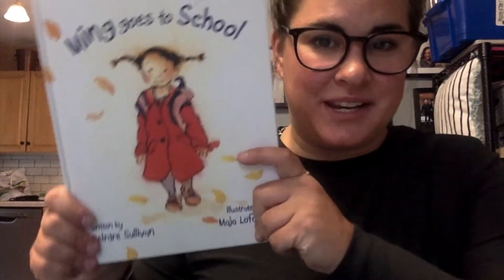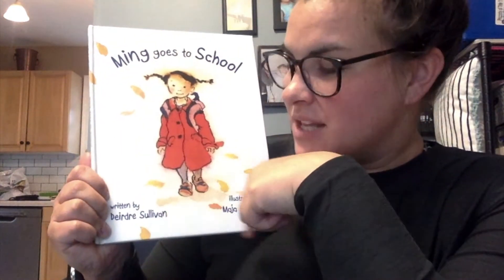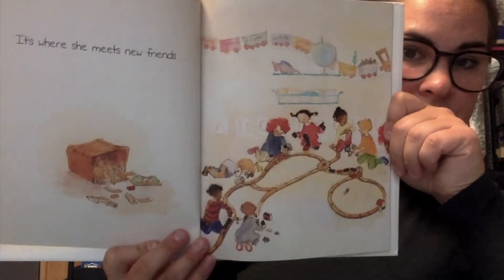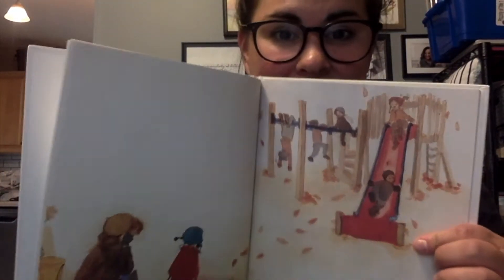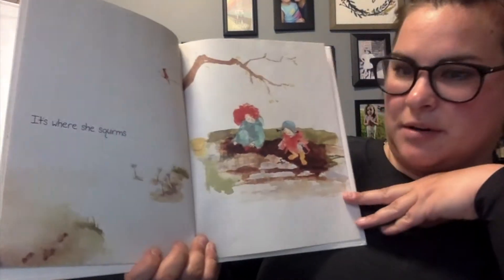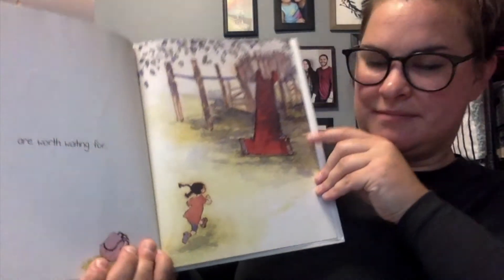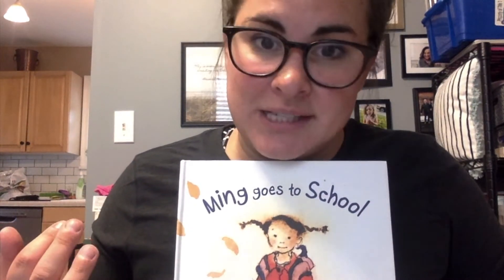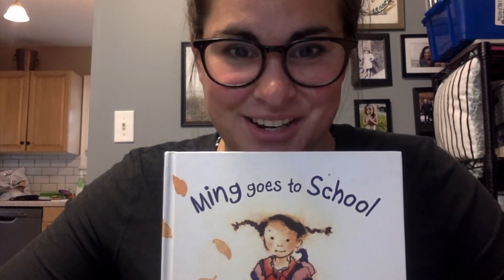Read Aloud: Ming Goes To School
Read Ming Goes To School by Deidre Sullivan. In this sweet story, Ming goes to school and does many fun things with her school family! Listen along to this story read by Ms. Proescholdt.

Comprehension: What does Ming do at school? How is Ming's school the same as yours? How is her school different from yours?

Concepts of Print: Where is the title of the book? It is the biggest words on the cover!